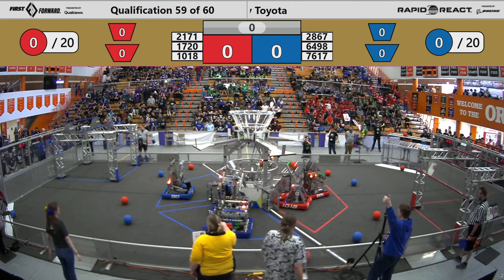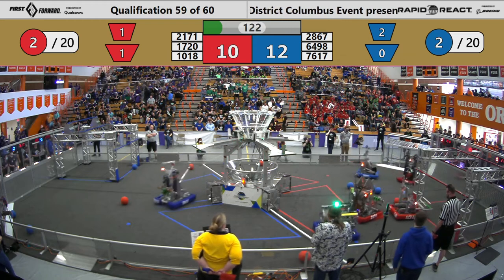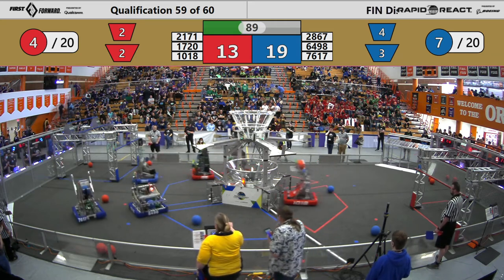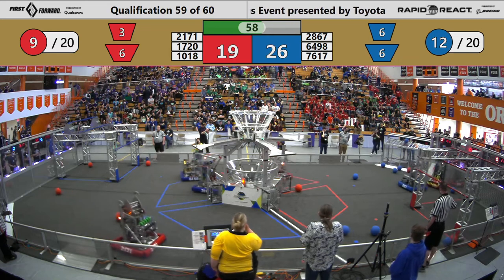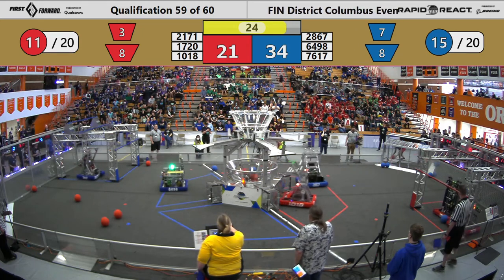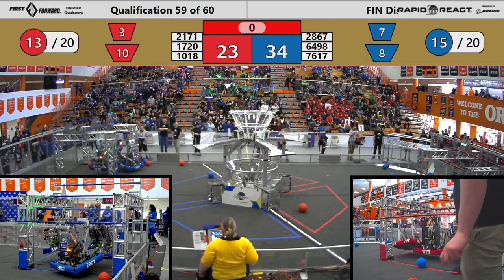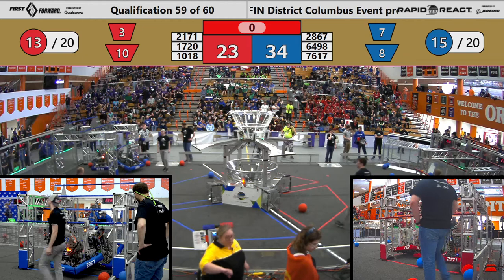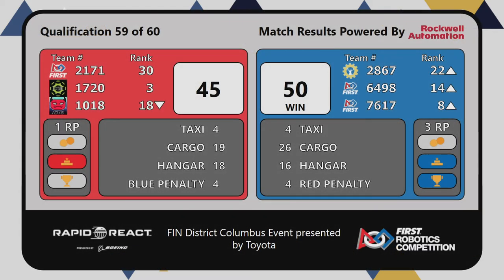FIRST Indiana Robotics - 2022 Columbus District Event Qualification Match 59